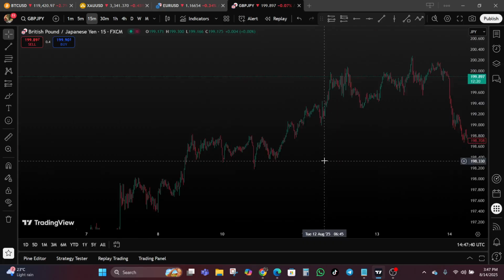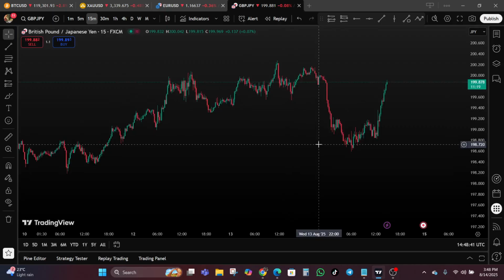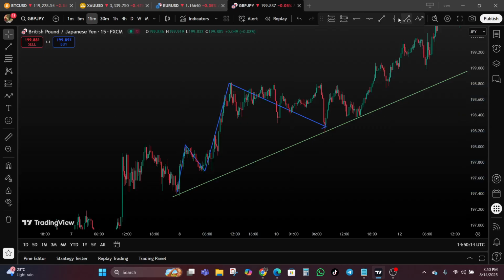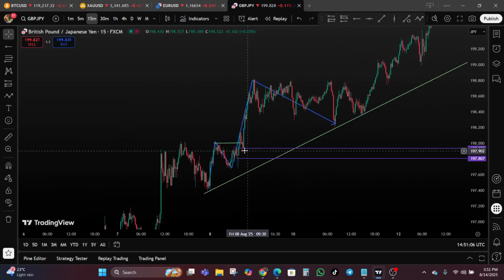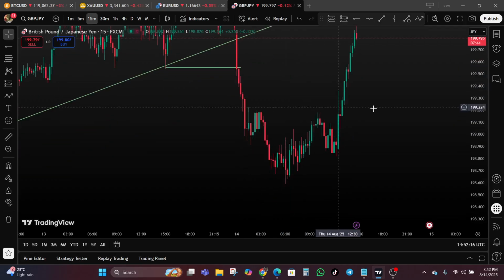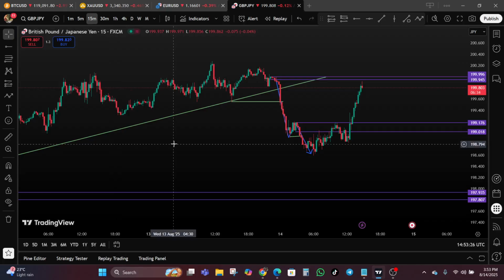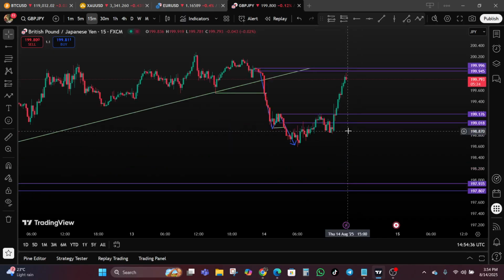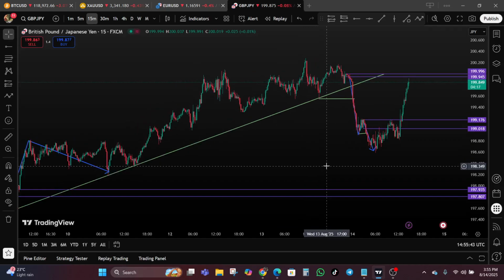Order Block Forex Trading Strategy – How Smart Money Moves the Market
Order blocks are one of the most powerful concepts in forex trading, allowing traders to align with smart money and institutional order flow. This video breaks down the Order Block Forex Trading Strategy step-by-step so you can spot high-probability trading zones and execute with precision.

We’ll start by explaining what order blocks are and why they form. You’ll learn how to identify the difference between bullish and bearish order blocks, and the exact characteristics that make them valid. We’ll also cover how to use timeframes effectively to filter out weak signals and focus only on the highest-quality trading setups.

Next, we’ll discuss entry and exit techniques within an order block. You’ll see how to confirm your trades with structure breaks, wicks, and candle body positioning. We’ll also go over risk management guidelines to ensure you trade confidently and avoid unnecessary exposure.

By the end of this video, you’ll understand how to combine order blocks with market structure for a complete trading framework. You’ll be able to pinpoint where institutions place large orders, giving you a major advantage in timing your trades.